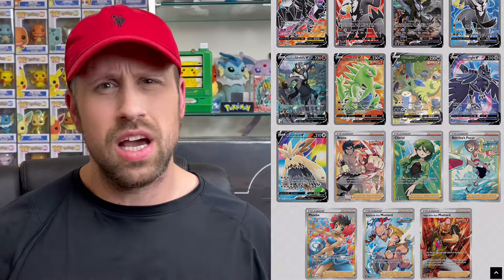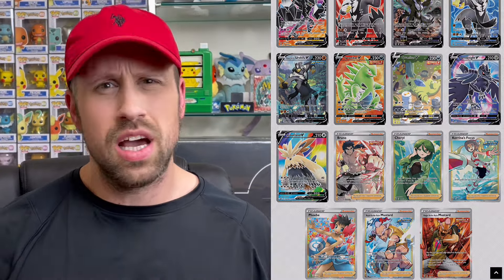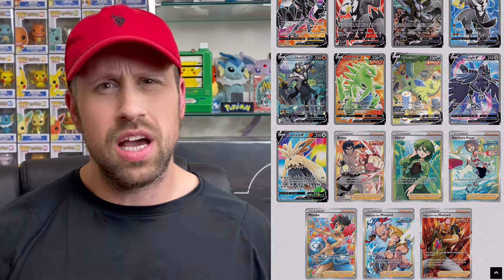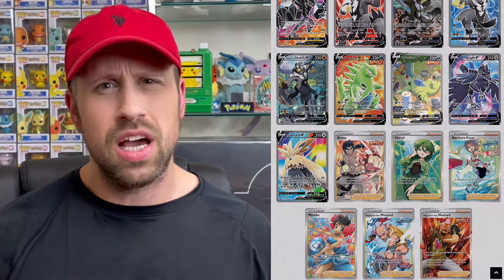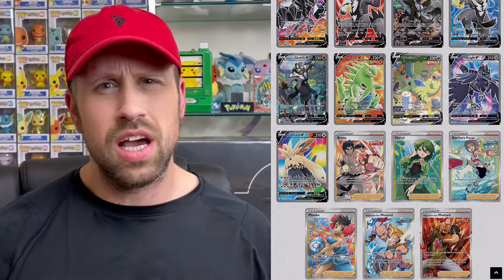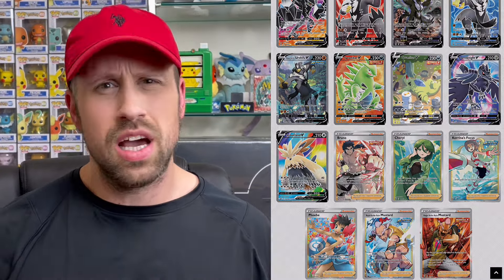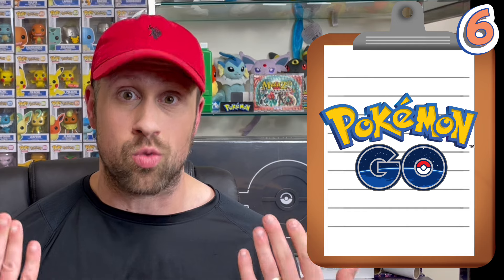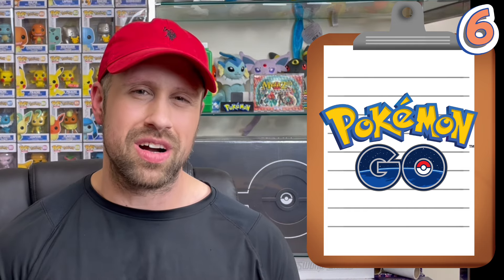Top 10 WORST Pokemon Card Sets! (2024)